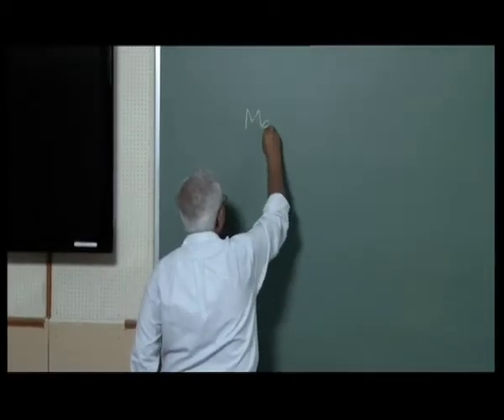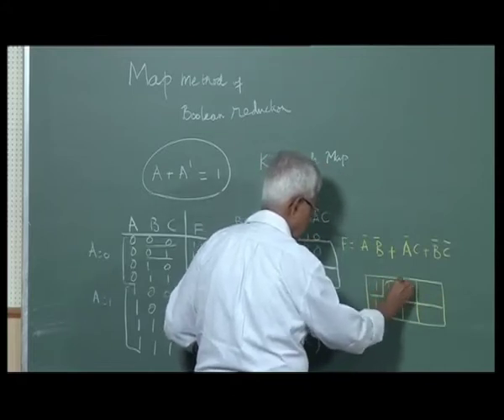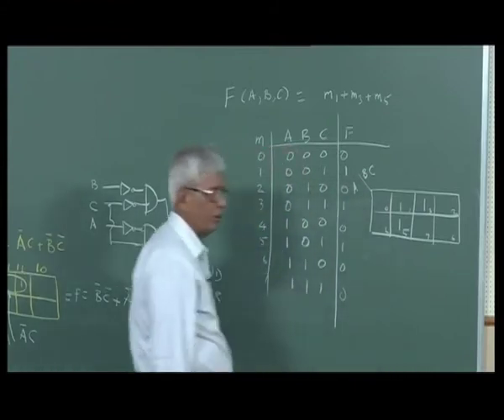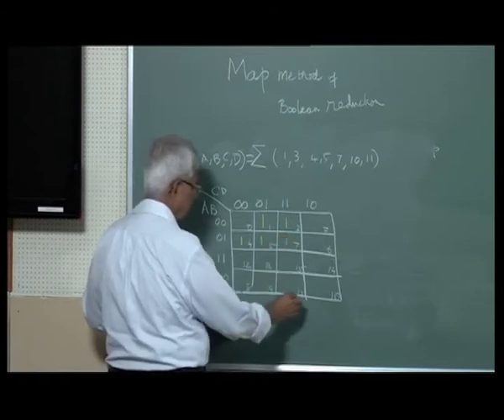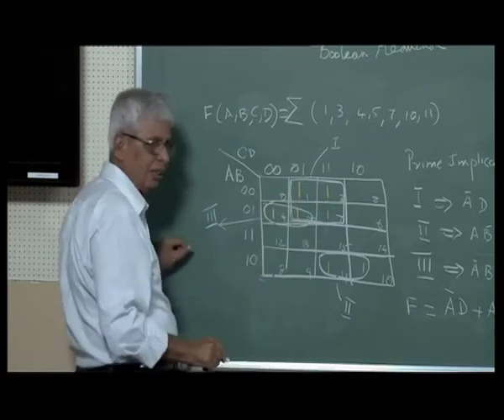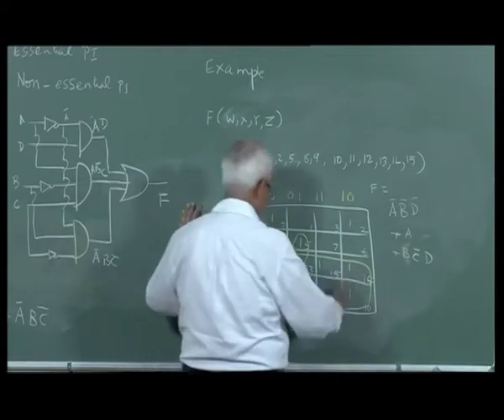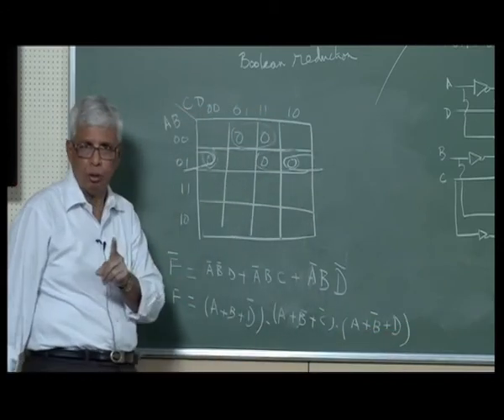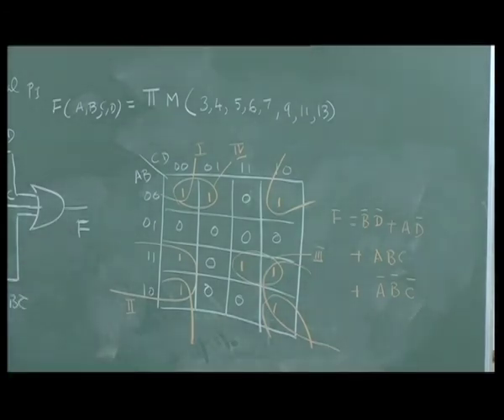Mod-01 Lec-07 K' Map Simplification of Boolean Functions